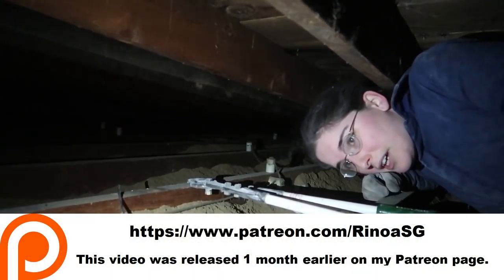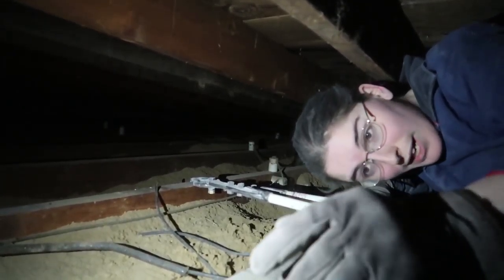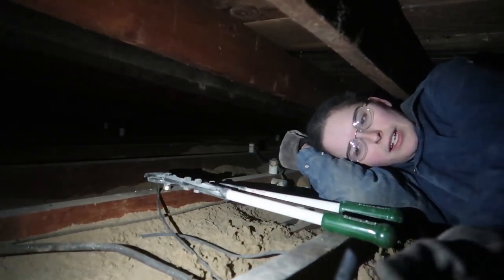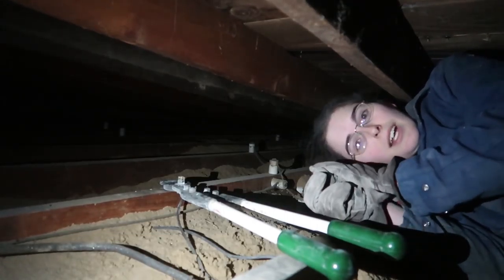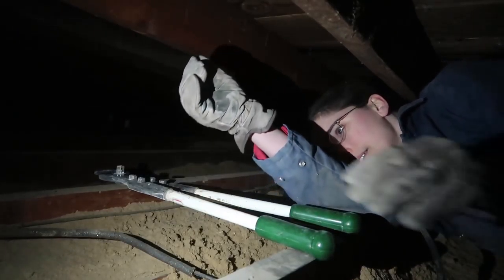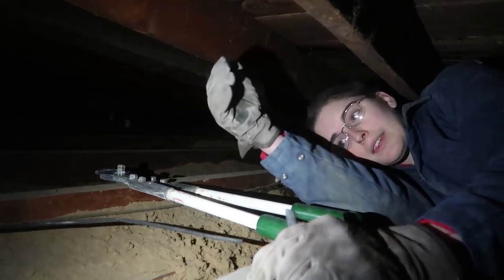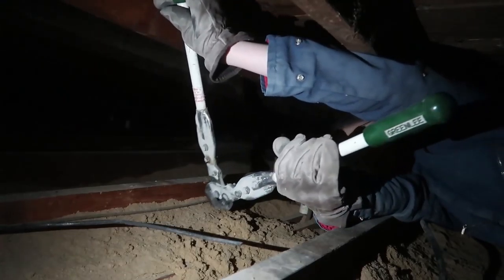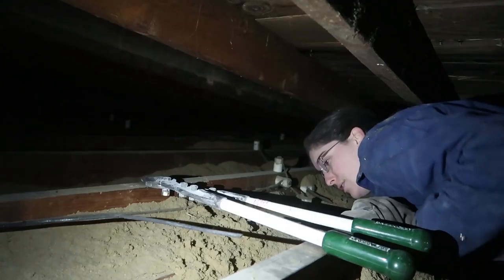No Breaker, No Fuse 02: Stupidity-Resistance Test 1915 120v Knob & Tube Wiring (simulated 70v 100A)